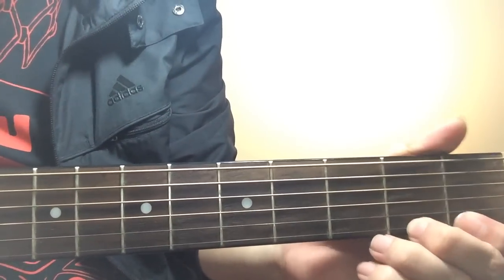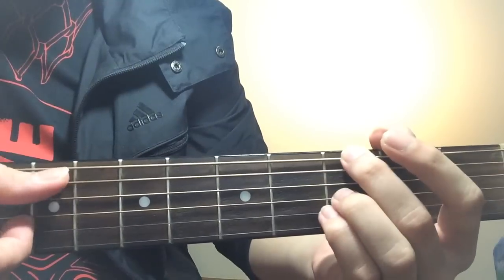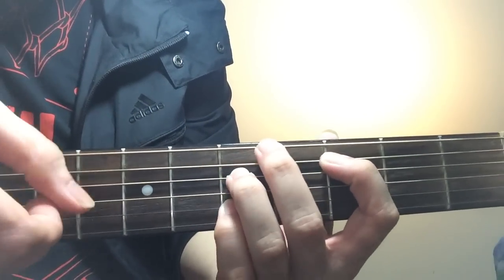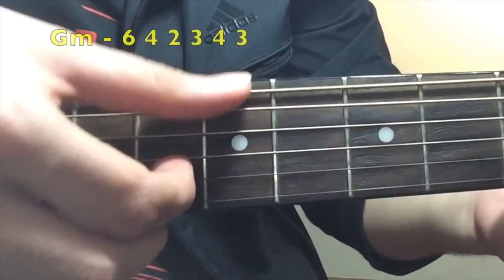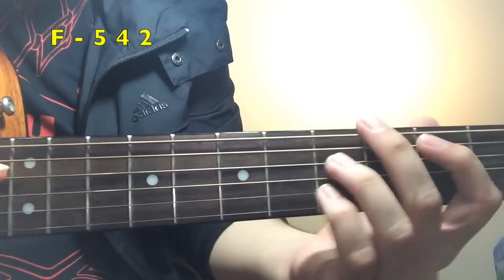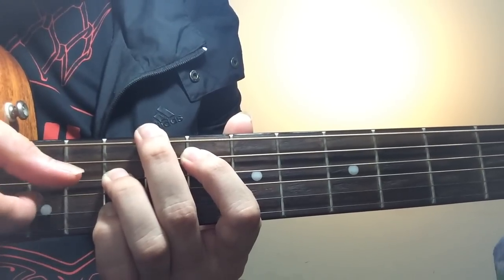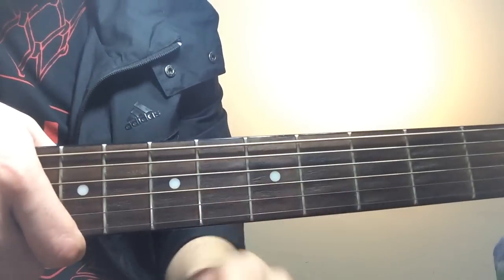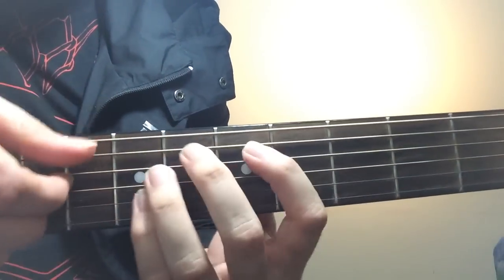"AFIRE LOVE (Live version)" | Ed Sheeran | Complete GUITAR TUTORIAL